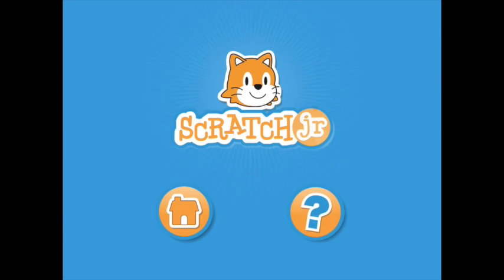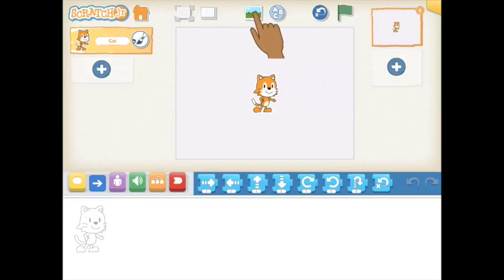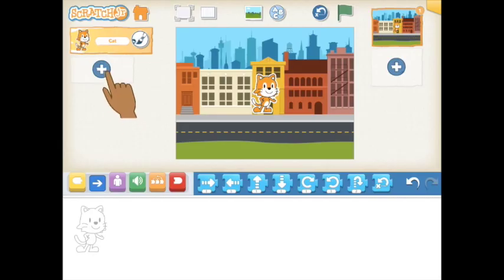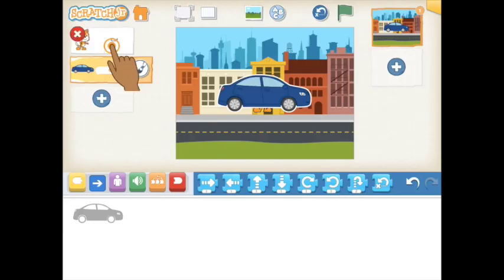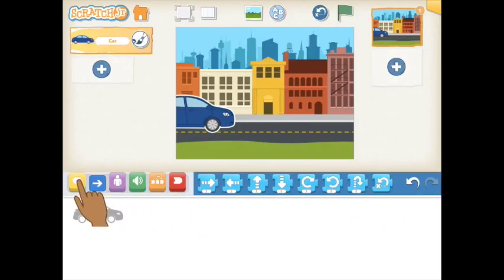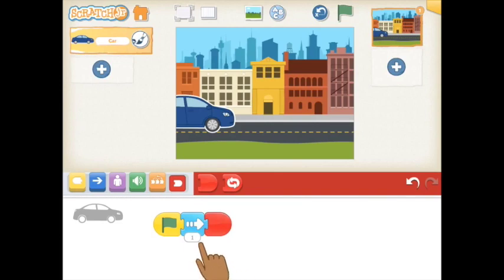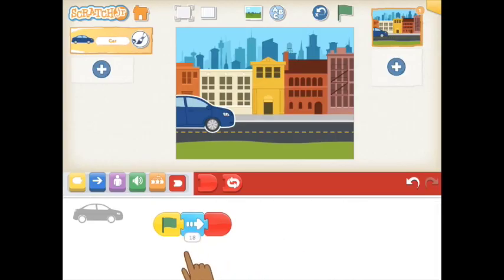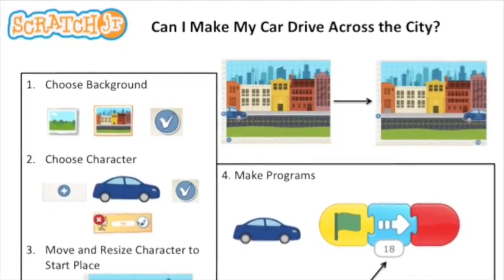ScratchJr Activities Guide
This video is about ScratchJr Activity Guide